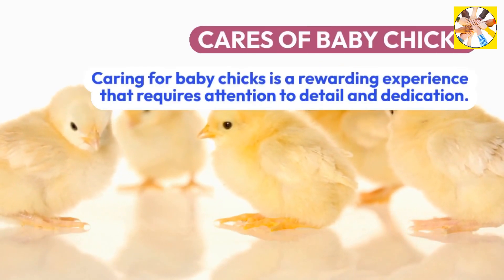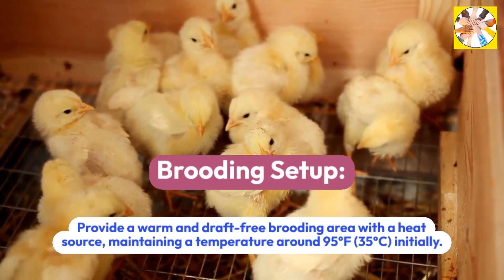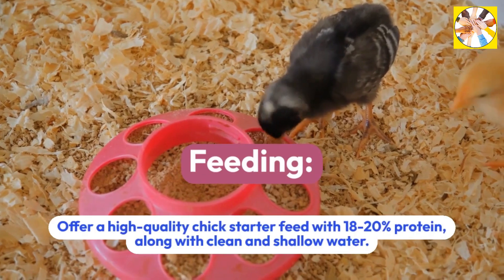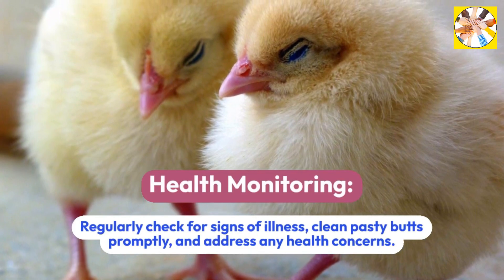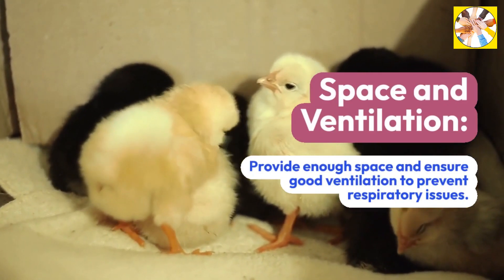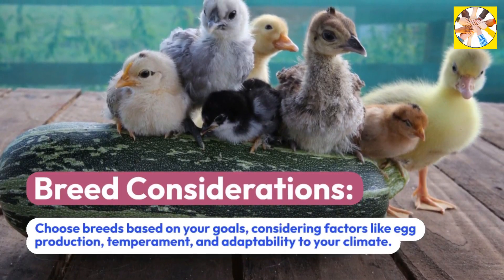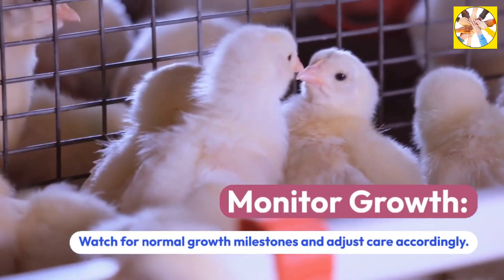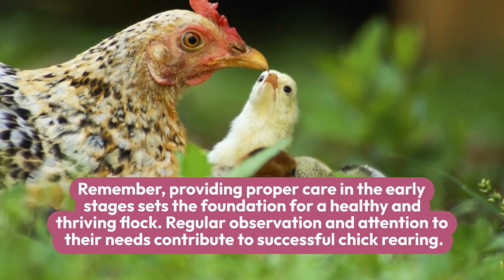Caring for Baby Chicks: Ultimate Guide & Tutorial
In this video, we provide a complete guide to caring for baby chicks! Learn essential tips on housing, feeding, and health care to ensure your chicks grow up healthy and happy. Whether you're a beginner or looking to enhance your skills, this tutorial has everything you need!

Baby chicks
Chick care
Raising chicks
Poultry care
Chick housing
Feeding baby chicks
Chick health tips
Brooder setup
Essential chick care
Beginner chick care
Poultry farming
Chick nutrition
Health care for chicks
Chick growth
Caring for poultry